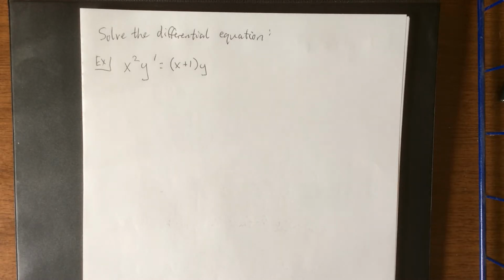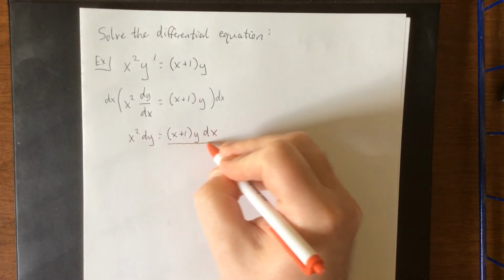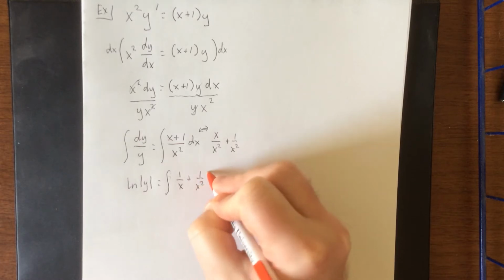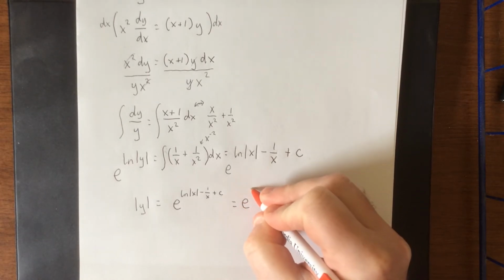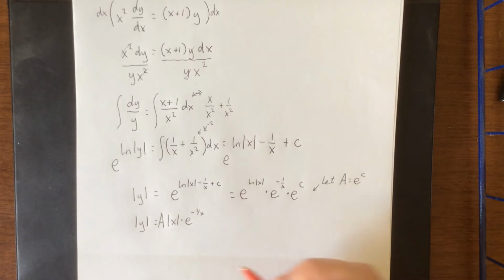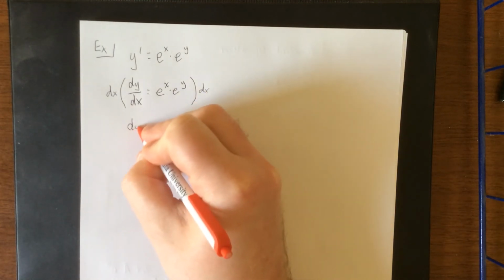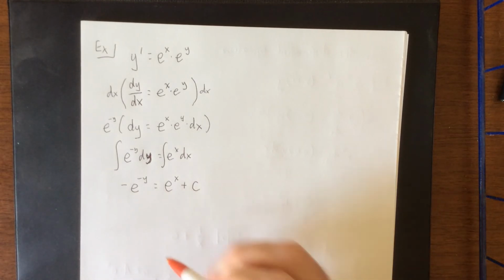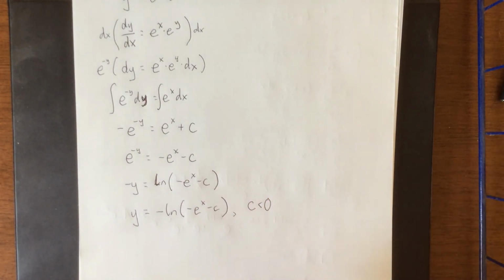Examples of separable differential equations